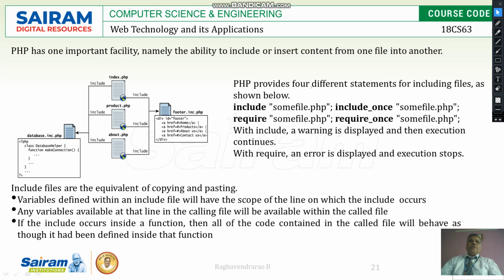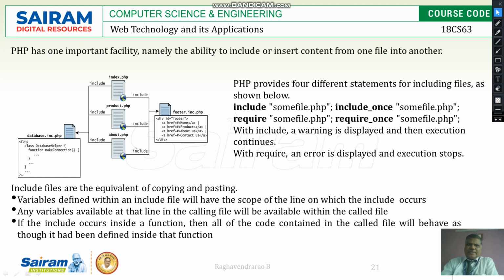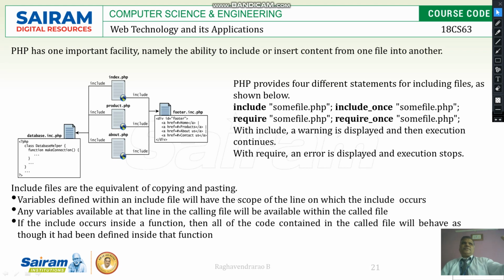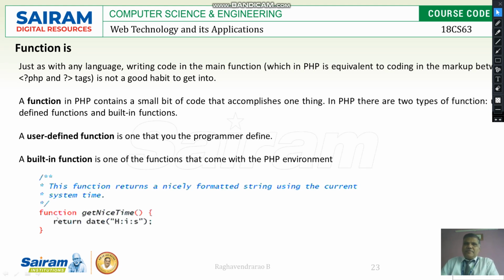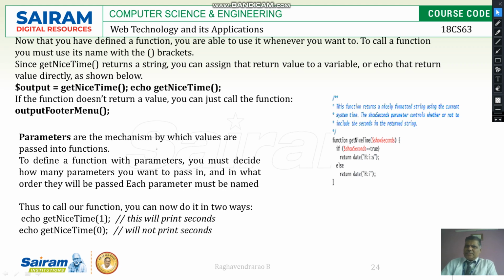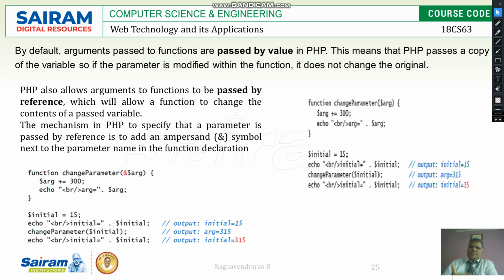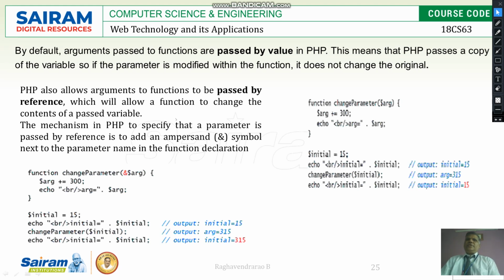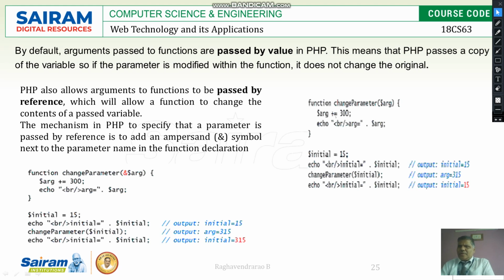Lecturevideo_18CS63_ Module3_PHP_Part-7_Raghavendrarao B